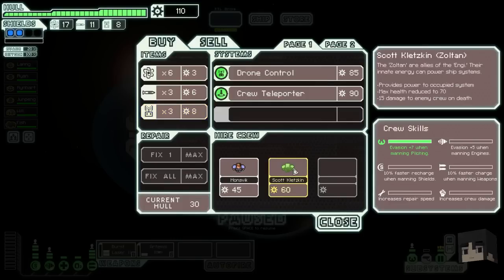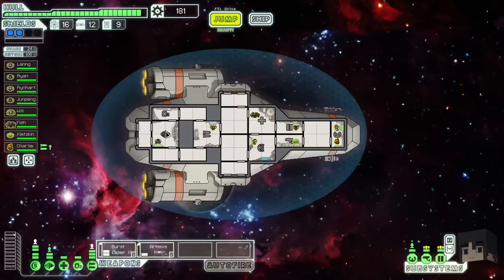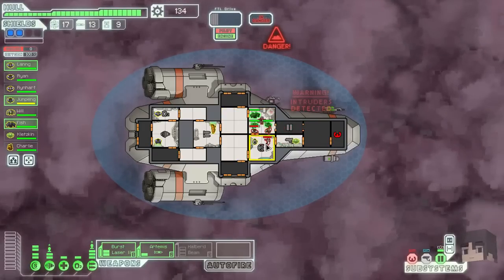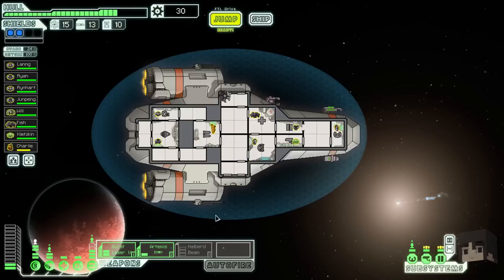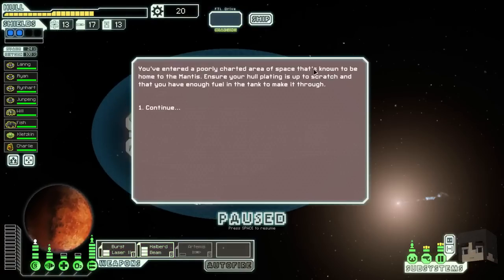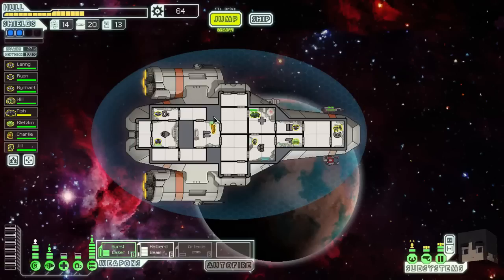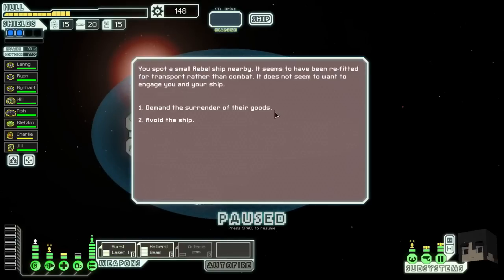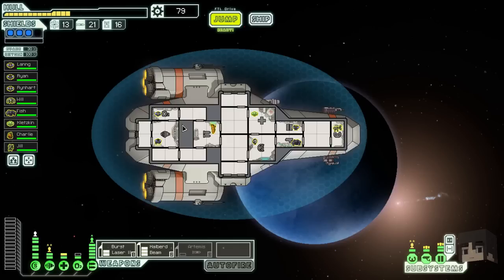Pak Plays 09/16/2015 - FTL: Faster Than Light